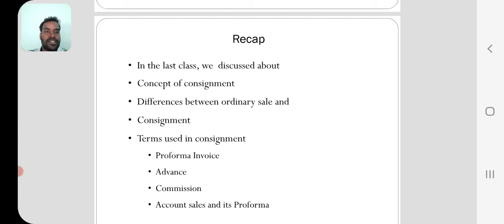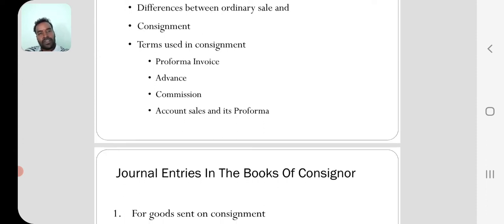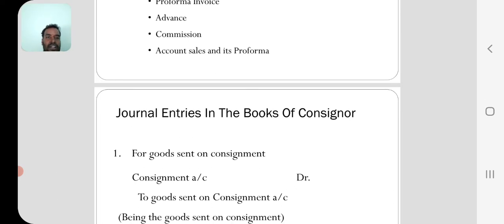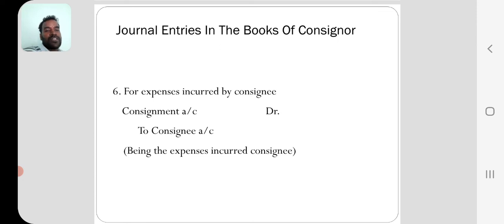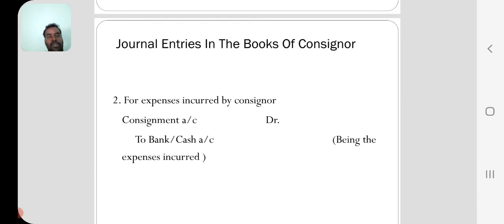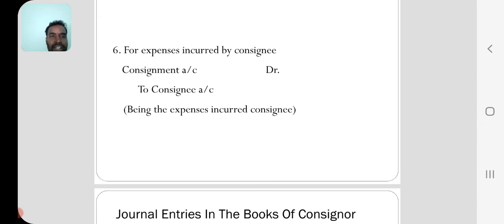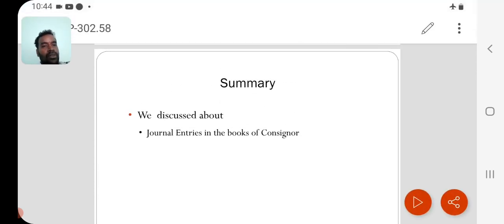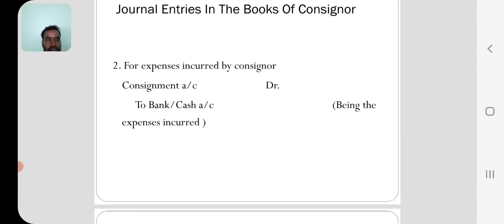Journal Entries in Consignmemt Accounts